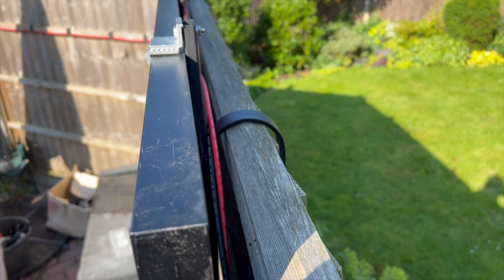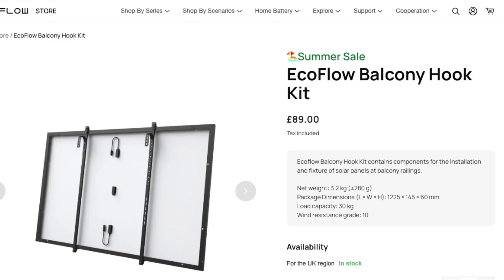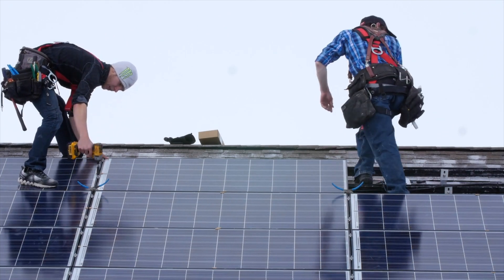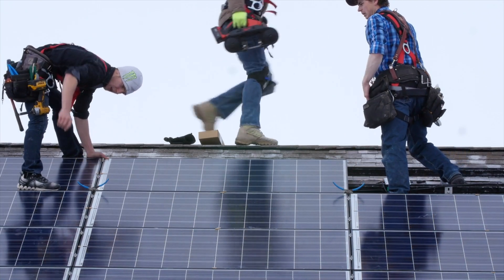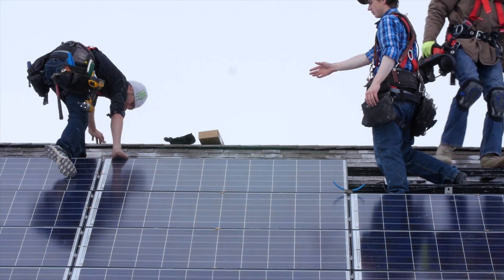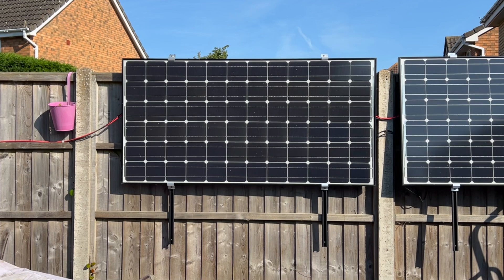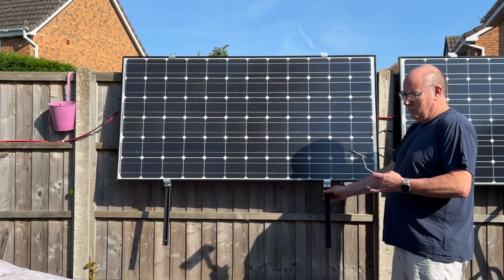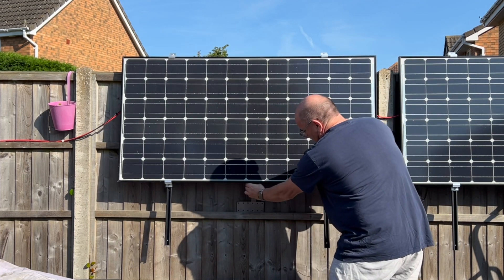5 Reasons Why Vertical Solar Setups Are Perfect for Every Garden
In this video, JT addresses the many questions about his garden fence solar system. He explains how the solar panels are attached using a hooking system from EcoFlow, making them easy to remove, perfect for renters or those with HOA restrictions. This system is cost-effective and non-permanent, ideal for various applications.

1️⃣Shelly EM Pro 50 - Energy Monitor
2️⃣Aqara Temperature and Humidity Sensor Kit - 3pcs
3️⃣Aqara Temperature and Humidity Sensor, Single Unit

00:00 Introduction
00:19 Yesterdays video
00:29 How are the panels attached to the fence?
01:50 What are the metal brackets for?
02:47 What happens to any excess generation?